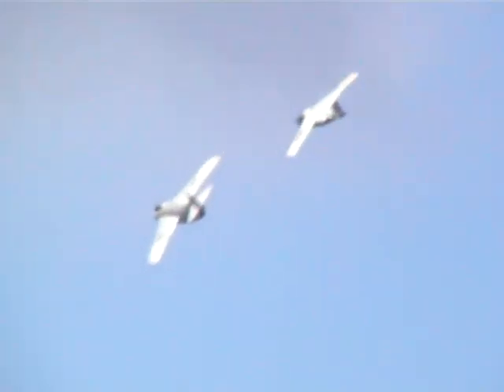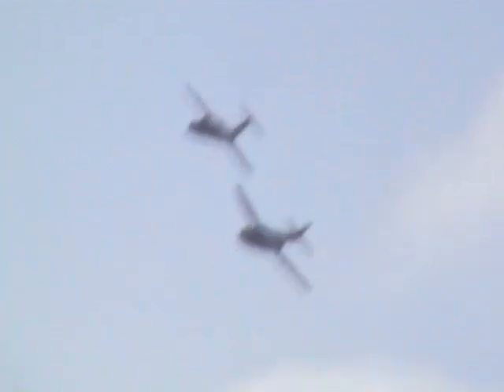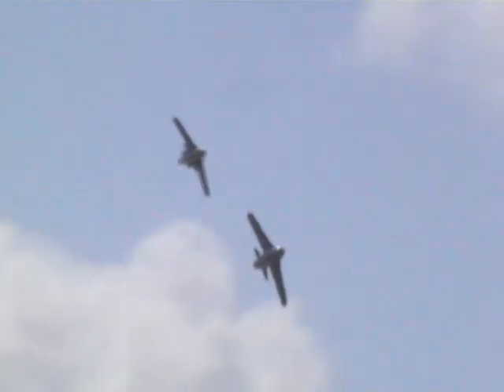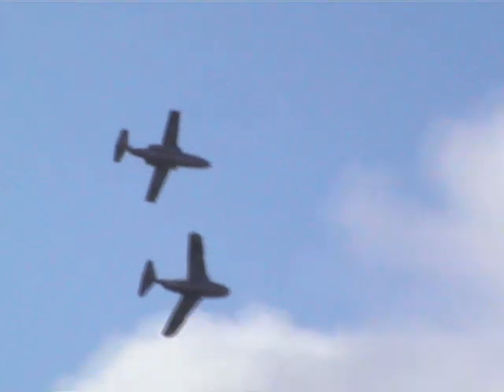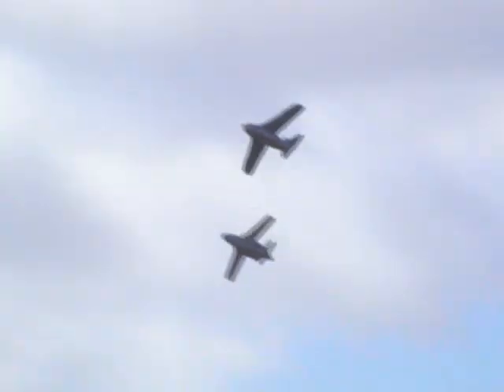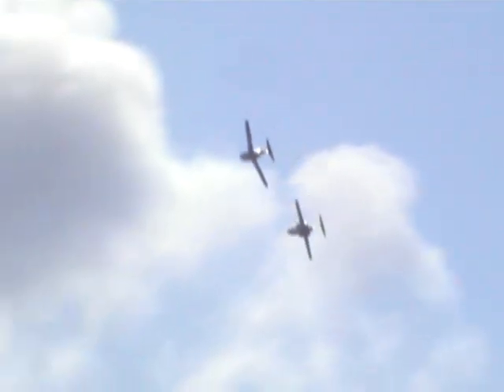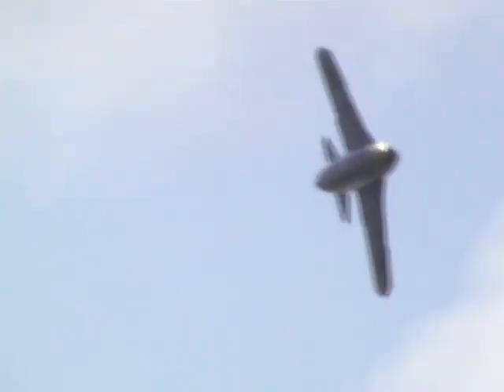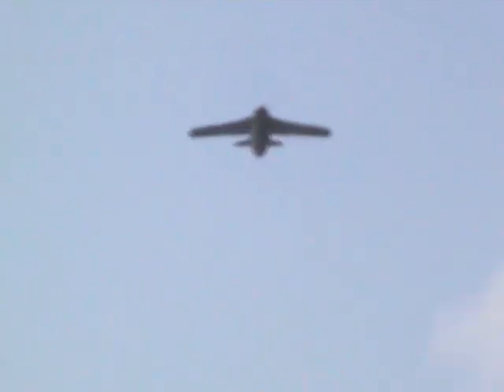Saab SK60 and J-29 Tunnan at Jersey 09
Again another very very rare display in the UK .